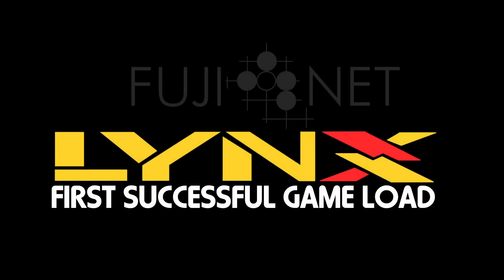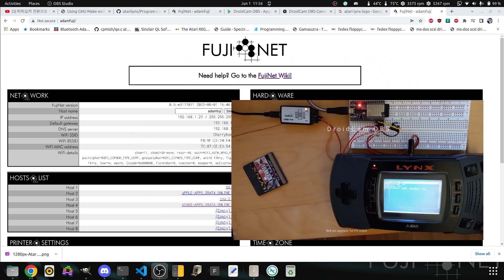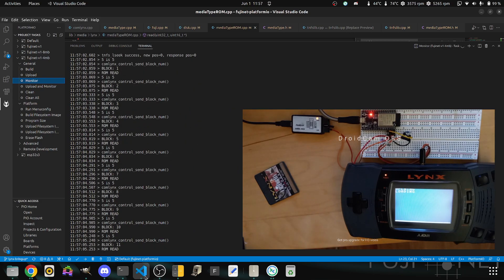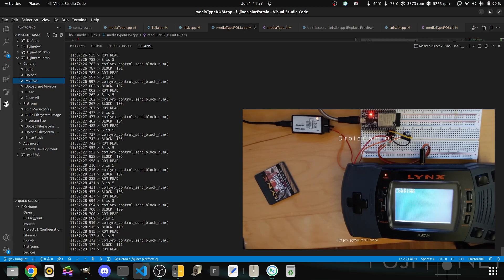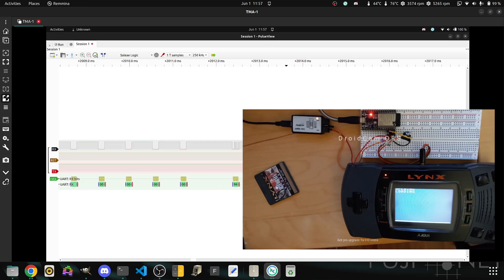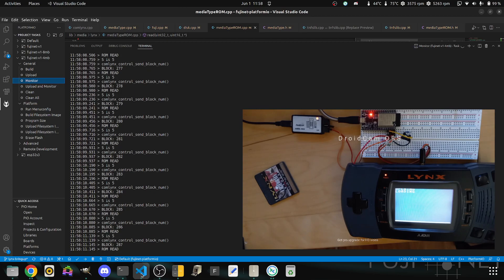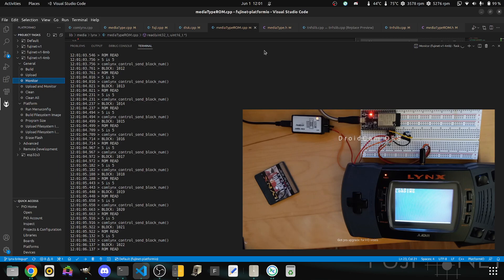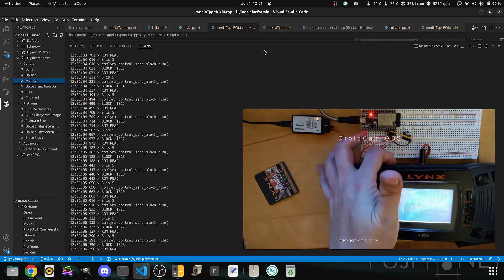first successful load of game from the cloud!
This video shows the FujiNet being used to load and launch an AtariLynx game (Rampart) from a DigitalOcean droplet TNFS server. Still a lot of optimizing to do to make it fast, but it works!